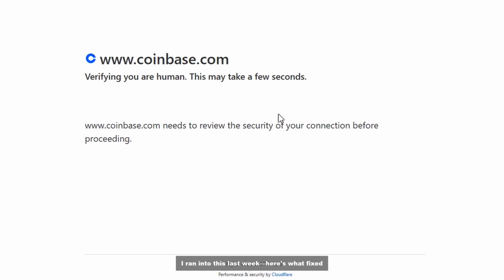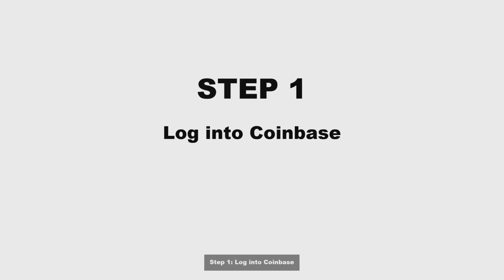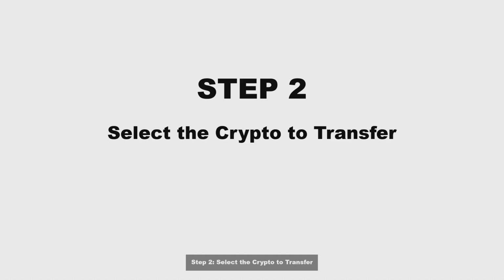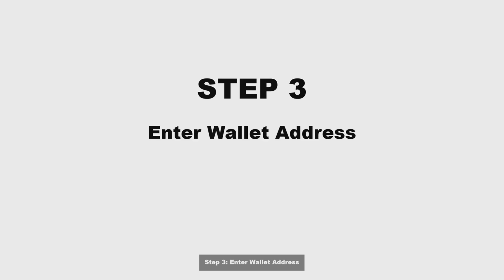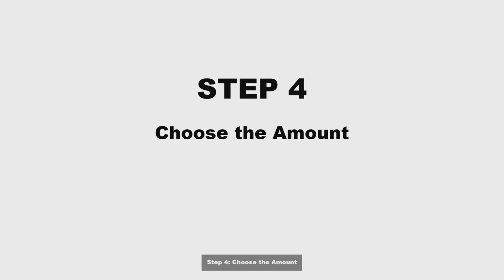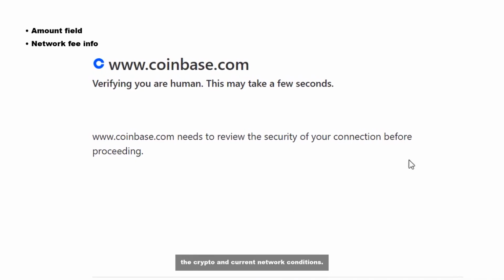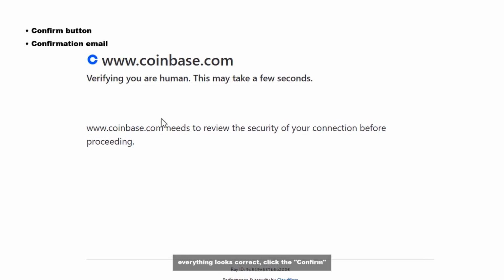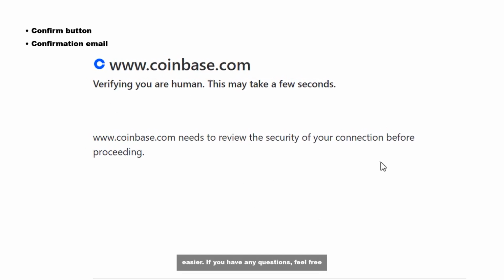How To Transfer Crypto From Coinbase To Wallet 2026 (CRYPTO TRANSFER)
In this video, we will show you how to transfer crypto from Coinbase to wallet in 2026. Learn the step-by-step process to securely move your digital assets and avoid common pitfalls.